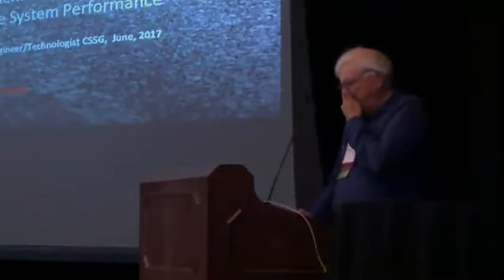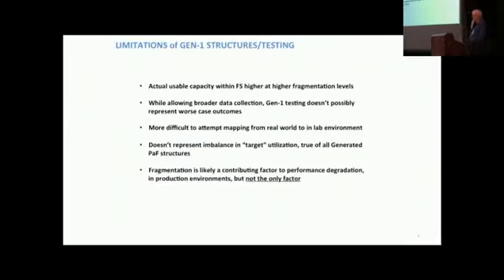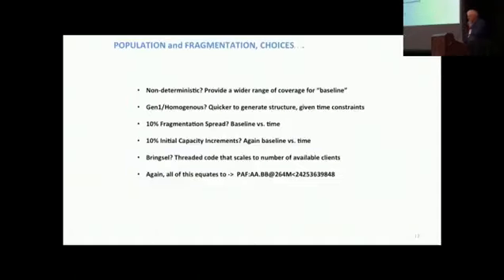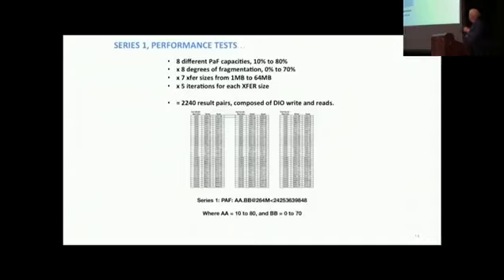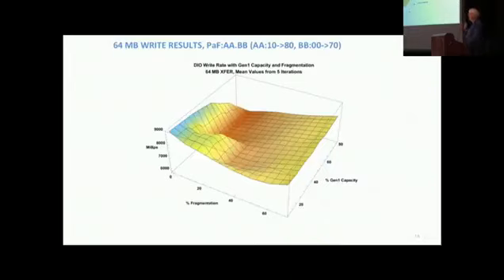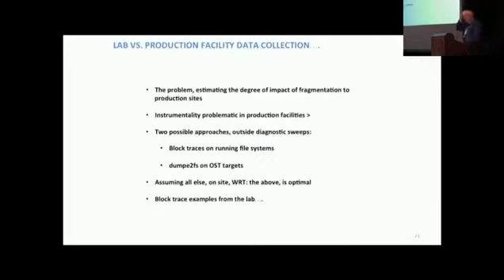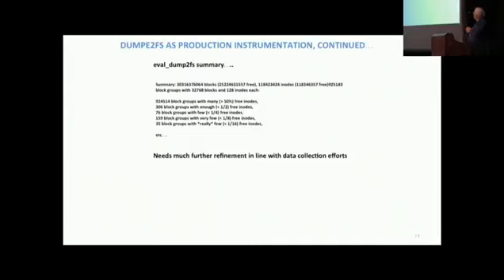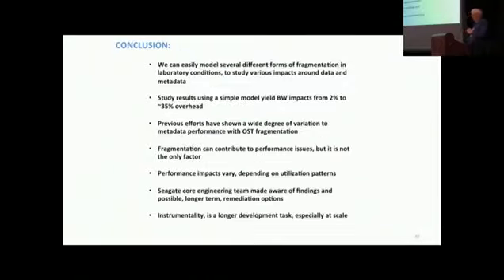LUG 2017: The effects of fragmentation and capacity on Lustre Filesystem performance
This presentation by John Kaitschuck discusses a study
around both capacity and fragmentation, including the methodologies, nomenclature, and tools used to study both capacity and the introduction of fragmentation at different capacity
points to analyze the overall throughput performance impact.